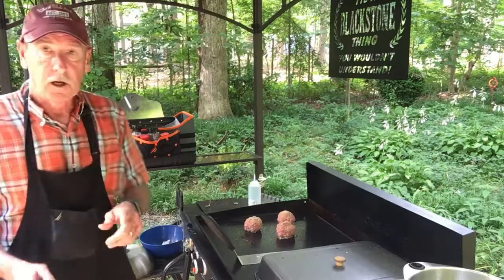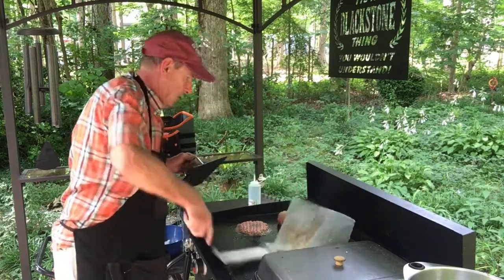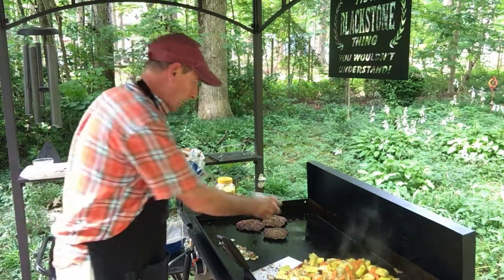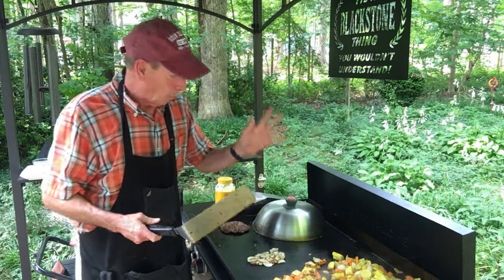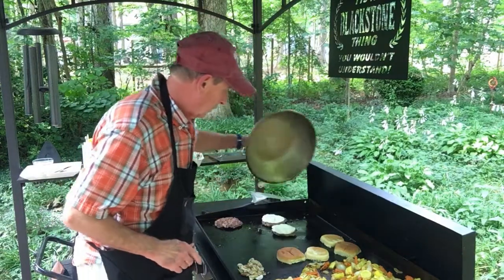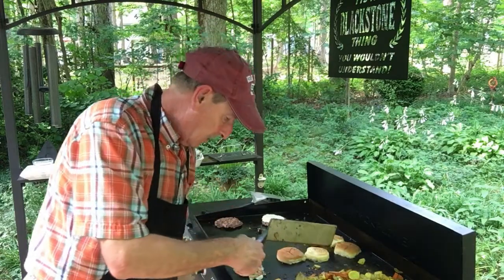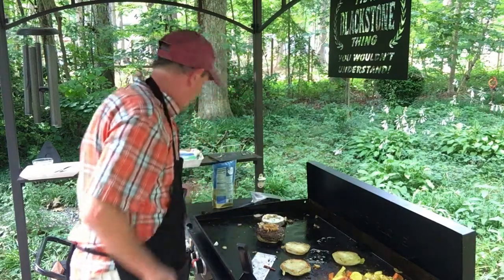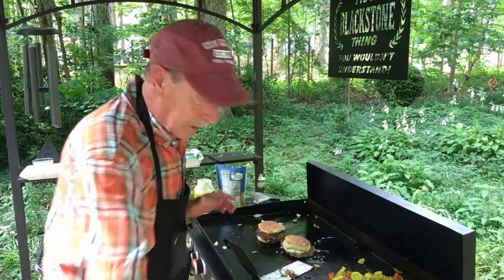Delicious Double Provolone Smash Burger with Dukes Mayonnaise on Blackstone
Make the perfect Smash burger — a thin beef patty with a caramelized, crispy crust. It's quick and easy to make. You can make it your own. sub_confirmation=1